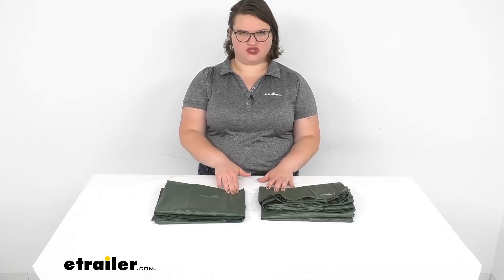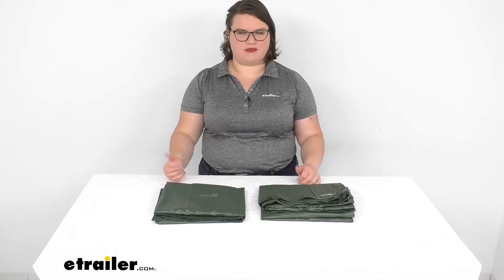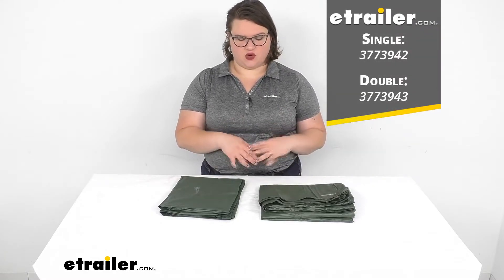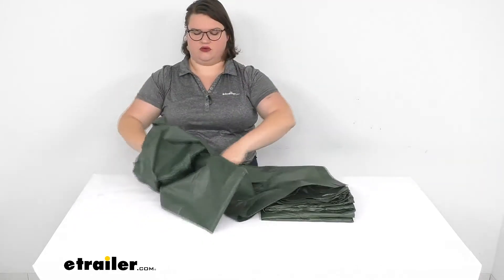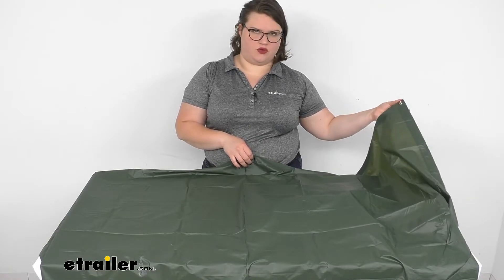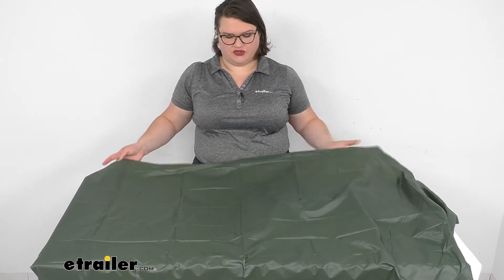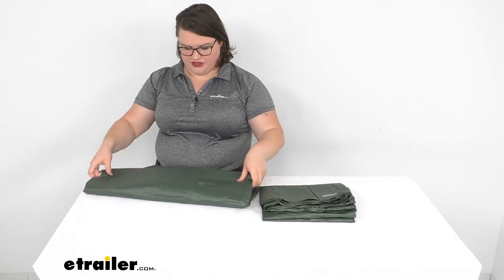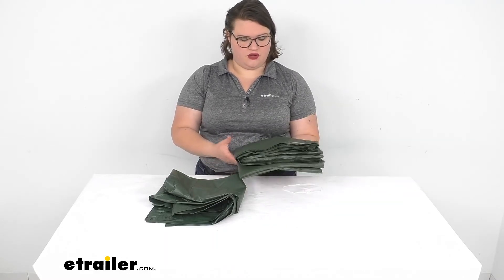etrailer | Let’s Check Out the AceCamp Vinyl Ground Sheet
Ellen:                                                 Hey, everyone. I'm Ellen here at etrailer.com. Today, we're going to be taking a look at the AceCamp Vinyl Ground Sheet. This is that protective layer that goes underneath your tent to provide a barrier between you and just the bare ground, so it helps to keep you from getting too damp or having to feel the ground underneath your tent. Keeps everything drier and protected, also helps to keep down any kind of bugs from getting into your tent, just that protective layer underneath while you're camping. It's going to be available in two sizes, so a single and a double size.

I'll go over those measurements with you in just a second, but those are the two part numbers for each of those corresponding sizes.The first one, our single size, this one measures about 3 feet and 8 inches on the short side, and then 5 feet and 8 inches on the long side, so about the size for a single person or a single person tent. I'm going to open this one up just so you can get an idea of that size. As I implied, the double is pretty much doubled this one. It's a thin material, but it is made of vinyl, so it should be a nice water barrier. Shouldn't really have much issue with water getting through here.

It does have eyelets going around the perimeter. On the long side we'll have one in the middle, and then on the short side we're just going to have the two on the corner. Each corner will have an anchor point, and then the long side should have another one in the middle. Those you might have to punch out. This one I already did.

These are just welded points, so in the vinyl material they just take a heat tool, and create that grommet to provide the anchor point for the stakes of your tent.Now, the double vinyl sheet is about two of these. It's 6 feet by 7 feet, and it looks exactly the same. I've got that here, folded up. It's a bit bigger, so I'm not going to unfold it just so that it's not going to swallow up my whole studio here. But they're both pretty lightweight, so it's not going to add a lot of weight to your pack if you're actually backpacking into your campsite.

The small one weighs about 9.9 ounces, or about 10 ounces. The other one weighs a little over a pound, so not too much weight to add onto your pack there. But definitely an important device to make sure that you stay nice and dry, that the bugs are kept to a minimum while you're on the ground, and everything stays where it should be.That's pretty much all there is to it. I hope this video's been helpful in deciding if this is the right piece for you. We do have a lot of other camping and hiking gear, and accessories here at etrailer.com, so check them out.